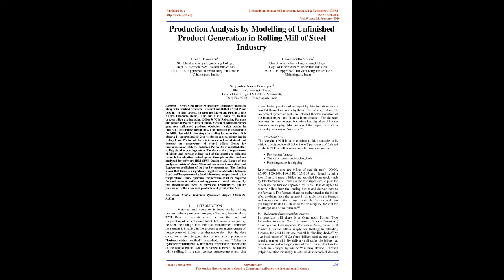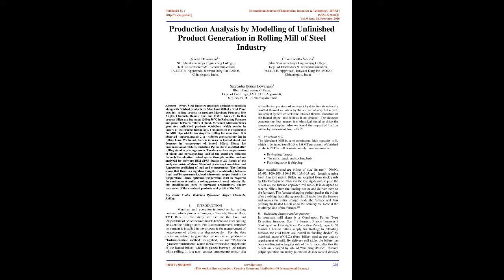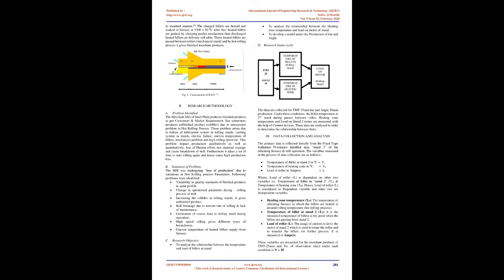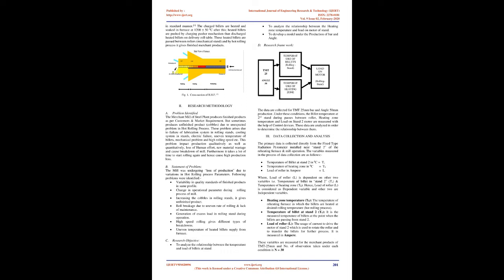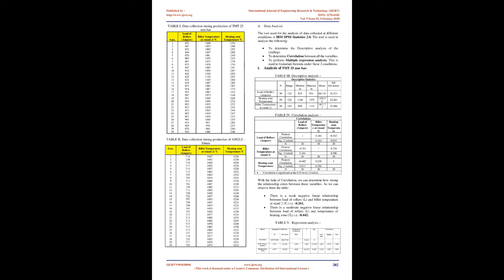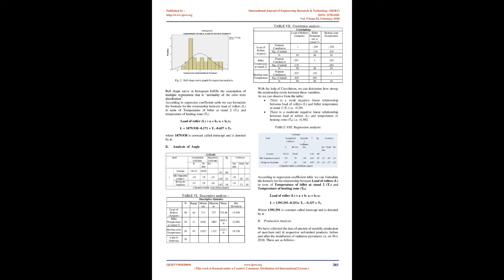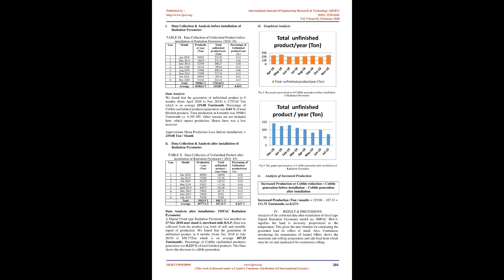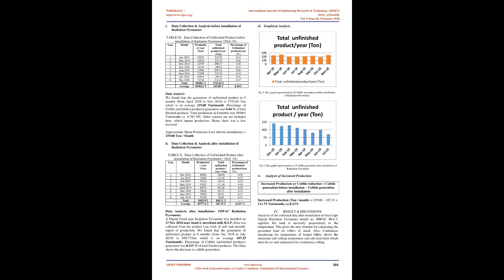Production Analysis by Modelling of Unfinished Product Generation in Rolling Mill of Steel Industry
Sneha Dewangan , Chandradutta Verma , Satyendra Kumar Dewangan

Every Steel Industry produces unfinished products along with finished products. In Merchant Mill of a Steel Plant uses hot rolling process to produce Merchant Products like Angles, Channels, Beams, Bars and T.M.T. bars, etc. In this process billets are heated at 1200 Â± 50 0C in Reheating Furnace and passes between rollers of stand. Merchant Mill sometimes generates unfinished products (Cobbles), which results in failure of the process technology. This problem is responsible for Mill trip which thus stops the rolling for some time. It is observed approximately 2 to 4 cobbles generated per day in rolling hour. We found, there is increase in load of stand and decrease in temperature of heated billets. Hence for minimization of cobbles, Radiation Pyrometer is installed after rolling stand in existing system. The data such as temperatures of billets and corresponding load of the stand are collected through the adaptive control system through monitor and are analyzed by software IBM SPSS Statistics 20. Result of the analysis consists of Mean, Standard deviation, Correlation and Regression coefficient of load and temperatures. The finding shows that there is a significant negative relationship between Load and Temperature i.e. load is inversely proportional to the temperature. Hence optimum temperature must be required for continuous & uniform rolling process in steel industry. By this modification there is increased productivity, quality parameter of the merchant products and profit of the Mill.